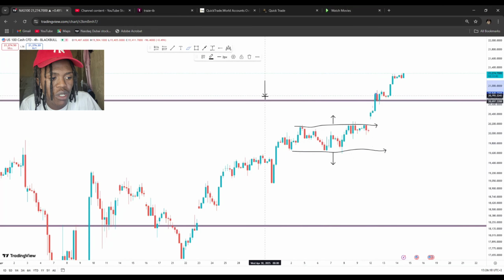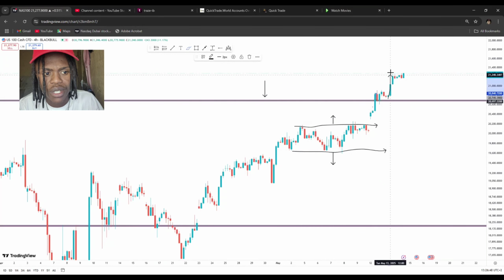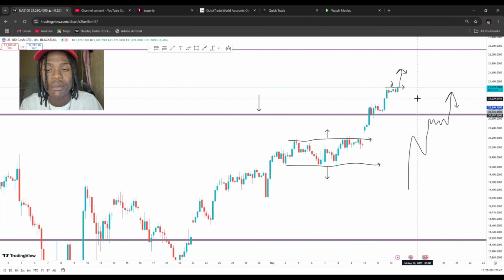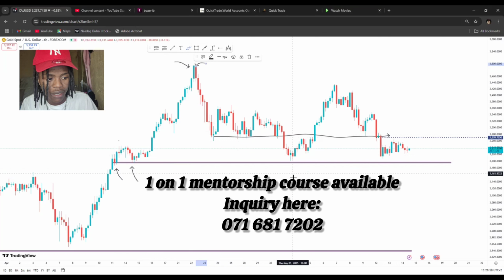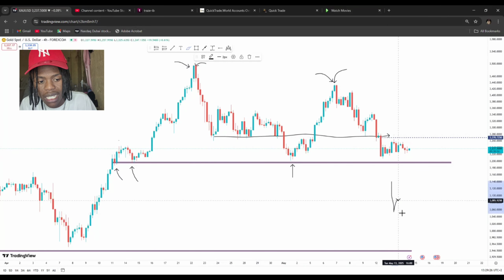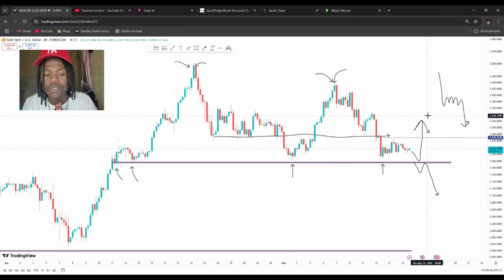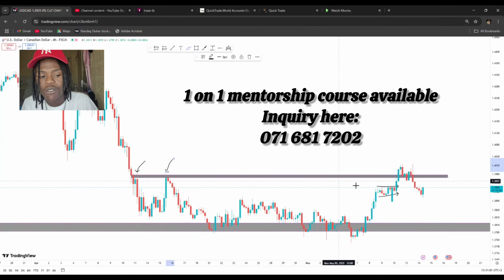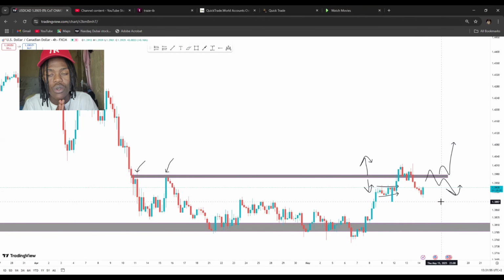DID CPI RUIN THE DOLLAR STRENGTH WE HAD THIS WEEK? [WATCH NOW]🤔🅿️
We'll Be Looking For Possible Direction Midweek On 3 PAIRS!!!